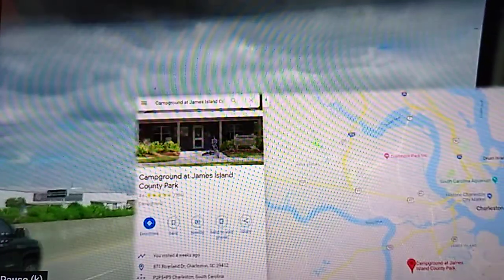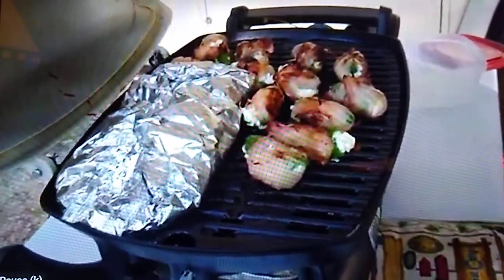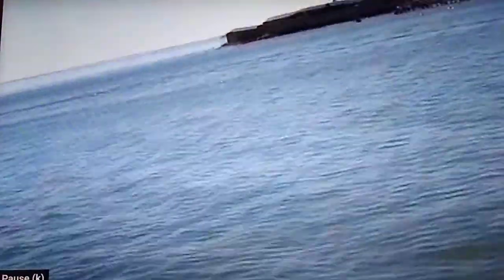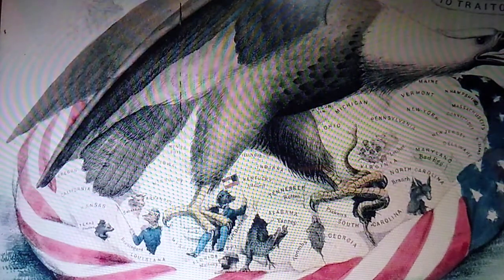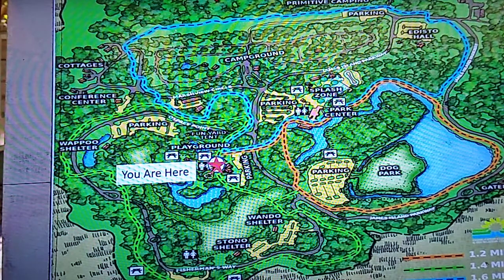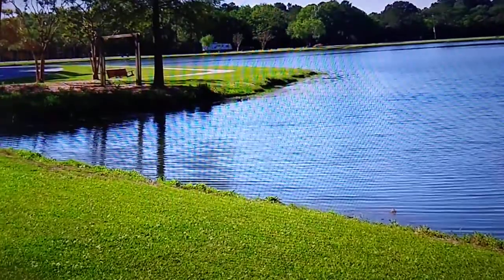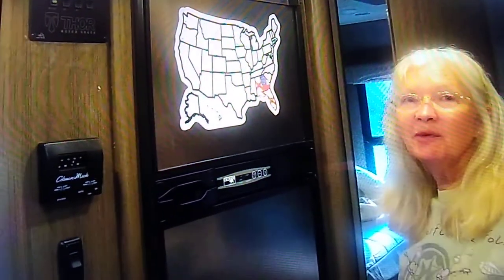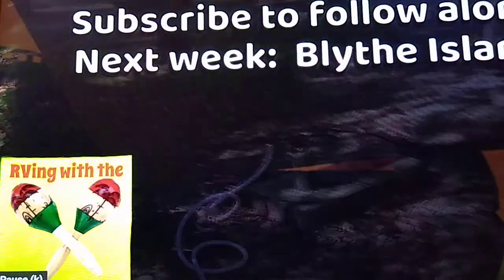James Island County Park and Campground 2020 l Full Complete Walkthrough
Original Video by RVing with the Moracas Channel.
We really enjoyed this park. The Campground at James Island County Parkis a great place to RV camp. if you want to visit Charleston South Carolina. It is only about 7miles to the historic district and they even offer a shuttle service for $10... which if you take into account paying for parking is not a bad deal.

The park is a large county park with a pool, boat rentals, hiking, biking, a dog park and even propane. It really is an RV Resort destination. It seemed great for kids.

They have regular special events on the weekends so check out their calendar. The price is about $65 per night  with full hookups.

We have been to Charleston serval times and really love the city-you can spend days just walking around. This trip we decided to visit Fort Sumter something we had not done before-it was a great day for a boat ride.